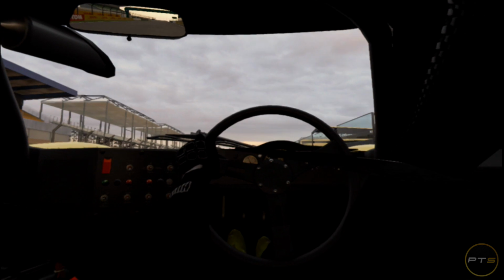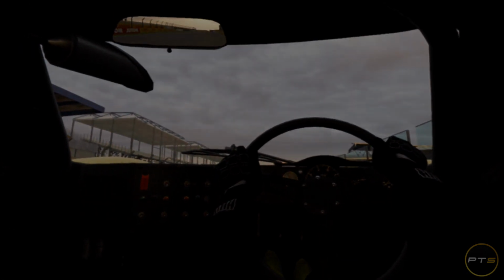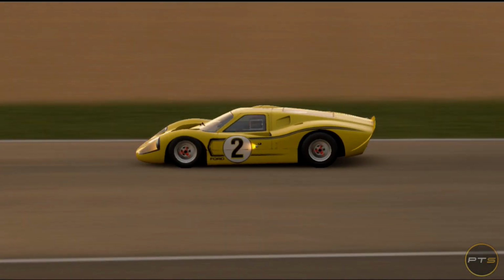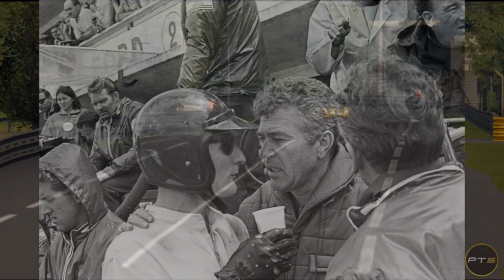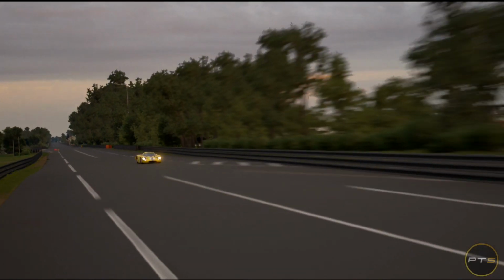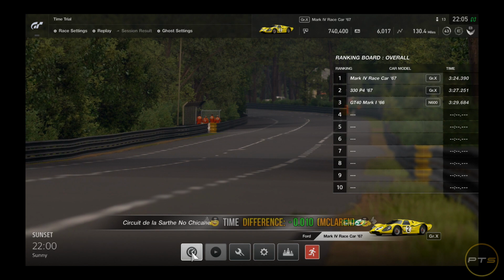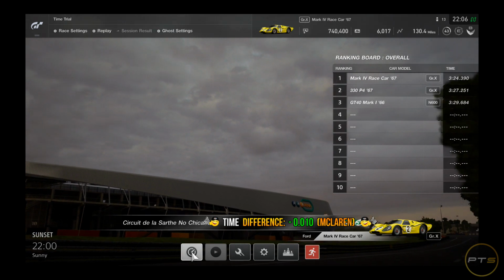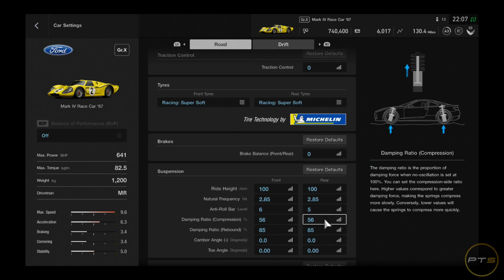GT: Sport - LEGENDS / Can I Beat Bruce McLaren Pole Lap? (Le Mans 67’ Mrk IV GT40) / VR Cam + Set Up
***Lap Starts at 2:48​***
***Set Up at 8:48​***

In this playlist, we take a Legendary Record from the vast History of Motor racing. Now set up with my Rig, Boots, Gloves & VR Headset, let's see how we fair against the Legends of Motor Racing.
Track:
► Circuit de Le Mans 24h (1967)
Car:
► 1967 Ford GT40 Mrk IV
Driver:
► PTS
Official Timing:
Game:
► GT: Sport
RIG:
► X-Rocker Seat, Logitech G920 w/ Shifter
VR Headset:
► Playstation VR